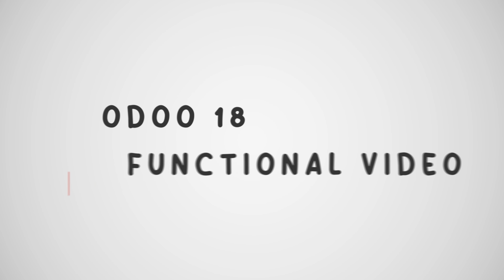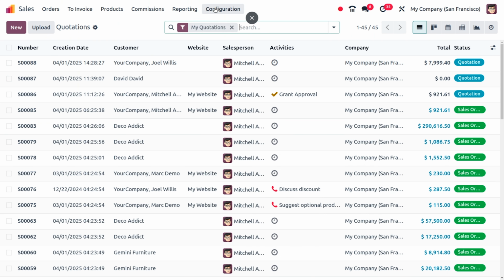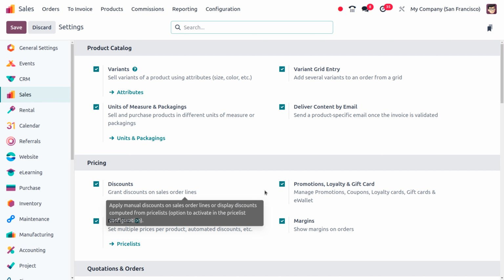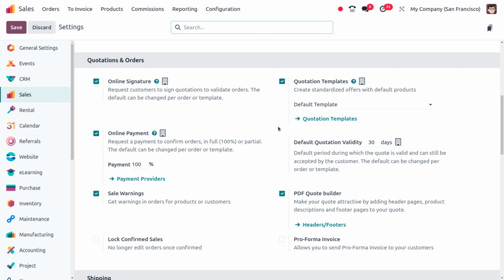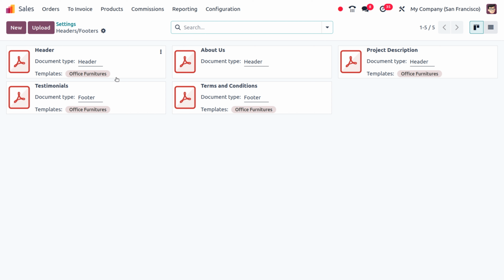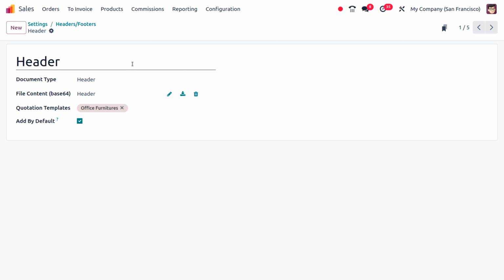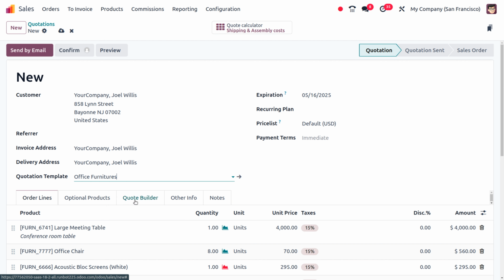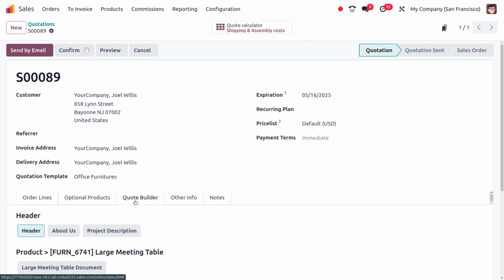How to Set Up Default Header/Footer in Odoo 18.2 | Odoo 19 Tutorials | Odoo 18.2 Features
Set default headers and footers for the quote builder.